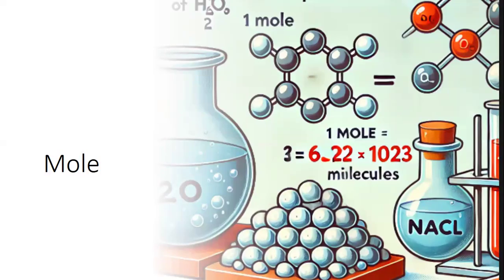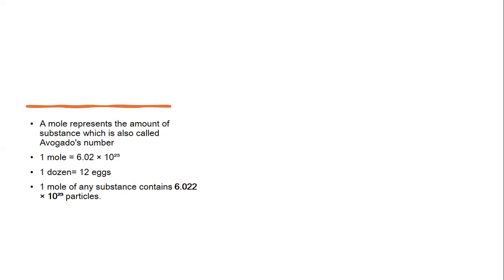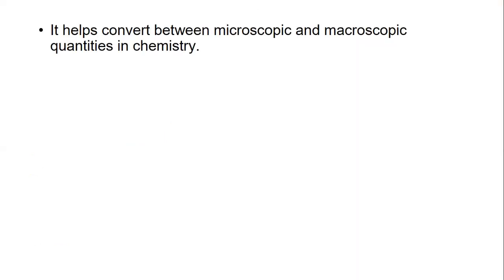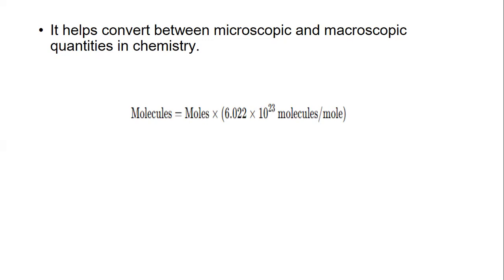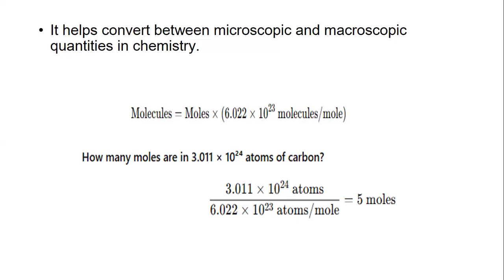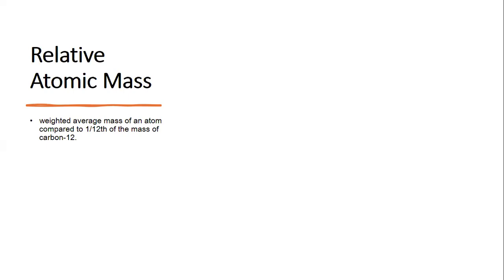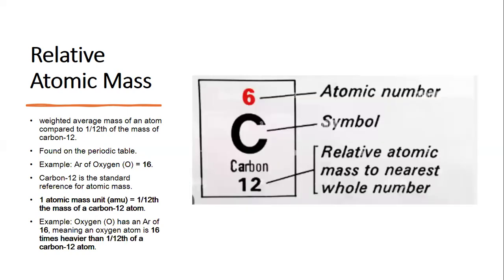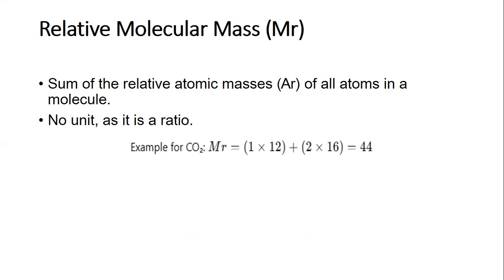IB Chemistry: The Mole Concept & Relative Molecular Mass Explained! | Part 1 🧪🔬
🔬 Struggling with the mole concept in IB Chemistry? Don't worry! In this Part 1 of our Mole Concept Explained series, we cover:

✅ Avogadro’s Number & Its Importance
✅ Understanding Relative Molecular Mass (Mr) and How to Calculate It

This video will simplify stoichiometry and give you a strong foundation to excel in IB Chemistry!